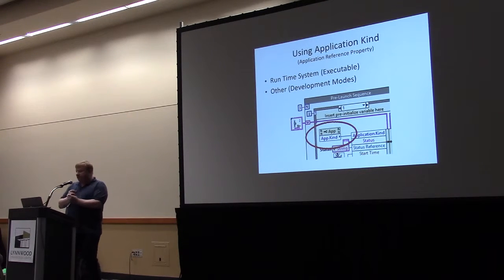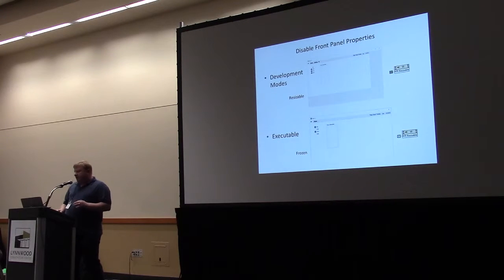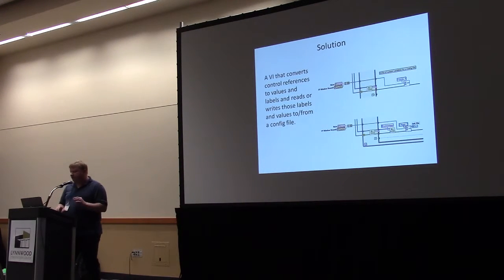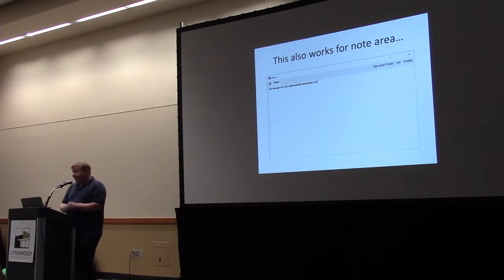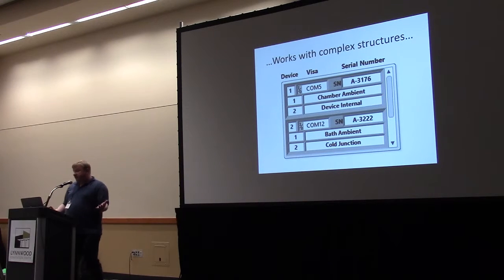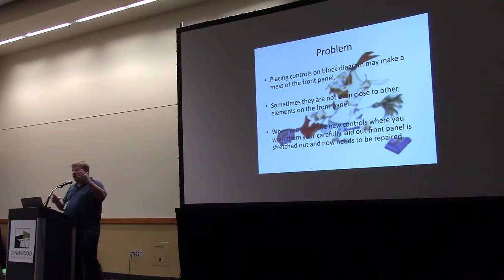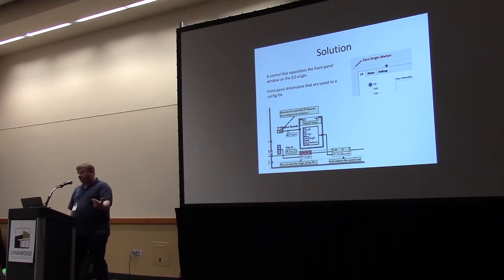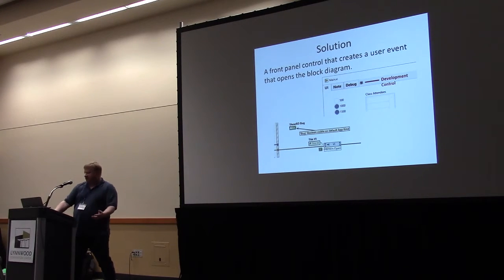7x7 Tips 'n' Tricks In LabVIEW - Stuart Wilson